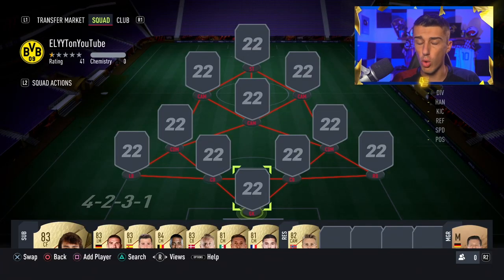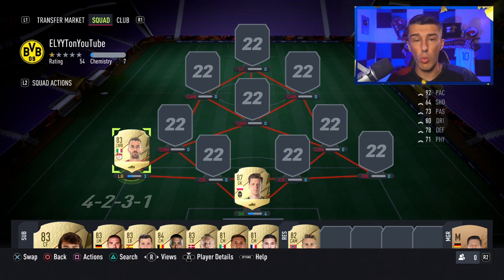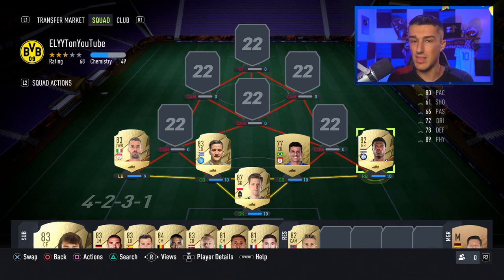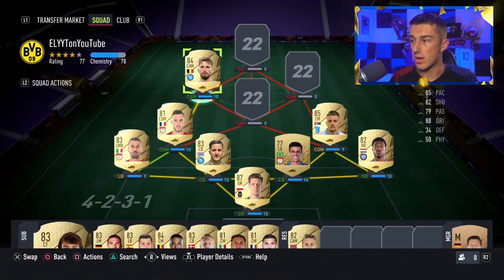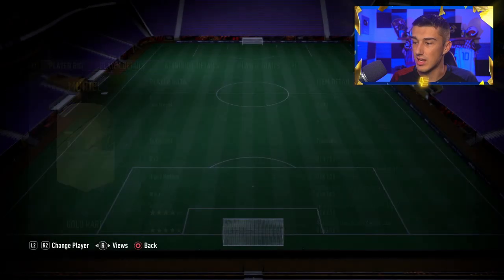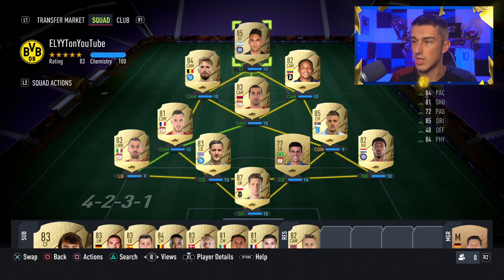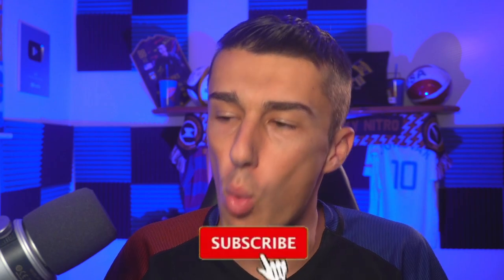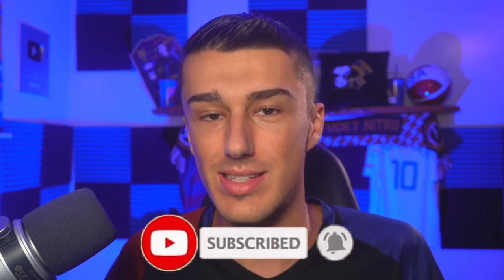BEST POSSIBLE 50K TEAM IN FIFA 22! | FIFA 22 ULTIMATE TEAM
FIFA 22 BEST POSSIBLE 50K SQUAD! | FIFA 22 ULTIMATE TEAM

In this video we squad build the best possible 50k squad in fifa 22 ultimate team feat. Mertens, Spinnazola and Szczesny

FIFA 22 100K TRADING
FIFA 22 MAKE COINS
FIFA 22 MARKET CRASH
FIFA 22 MARKET WATCH
FIFA 22 MARKET UPDATE
FIFA 22 WHEN TO SELL
BEST POSSIBLE 50K SQUAD
BEST POSSIBLE 50K TEAM
50K STARTER TEAM
50K STARTER SQUAD
SERIE A STARTER TEAM
BUNDESLIGA STARTER TEAM
EPL STARTER TEAM
LIGUE 1 STARTER TEAM
LA LIGA STARTER TEAM